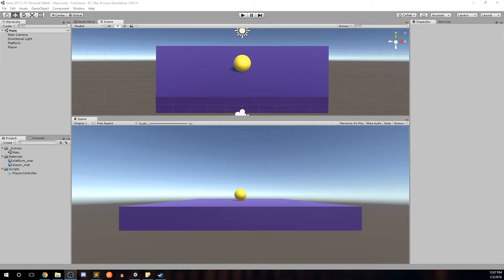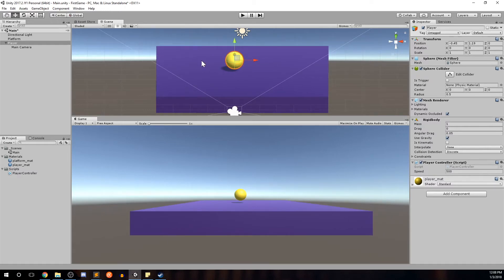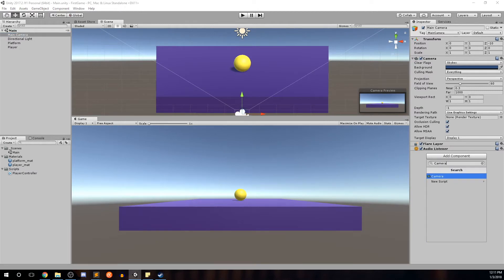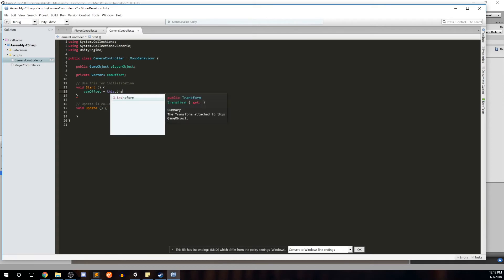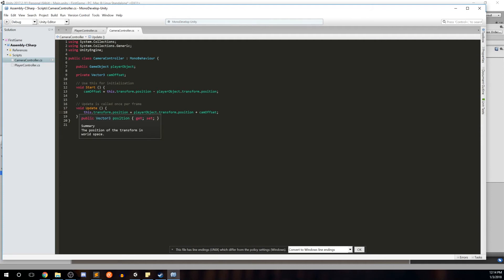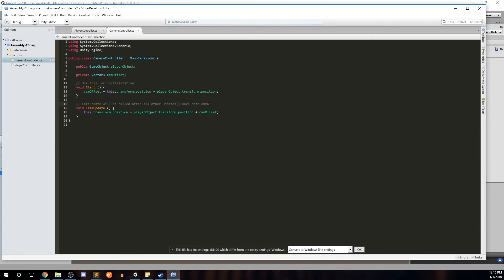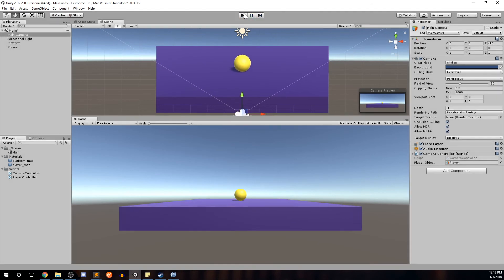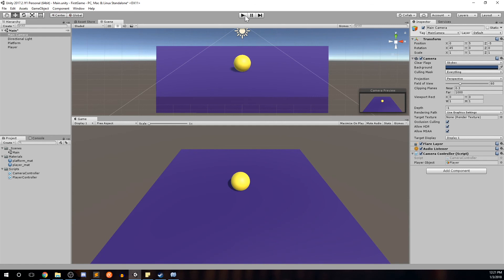Unity 3D Game Beginner Tutorial #3: Camera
In this tutorial video, we look at creating a 3rd person camera for the player object using scripting.